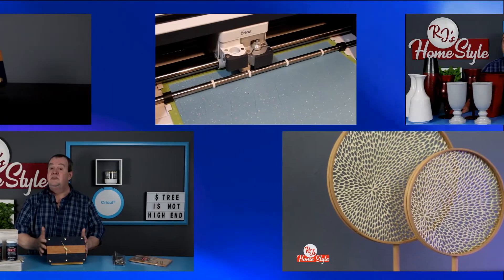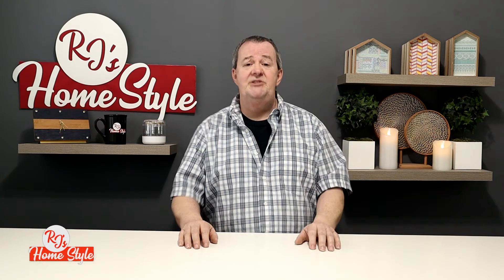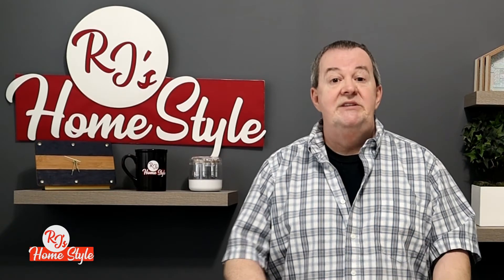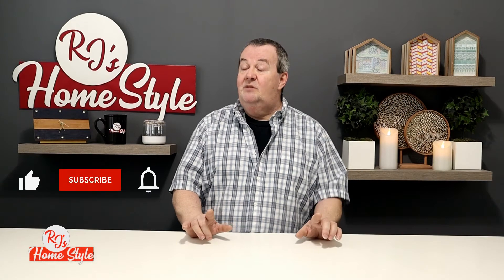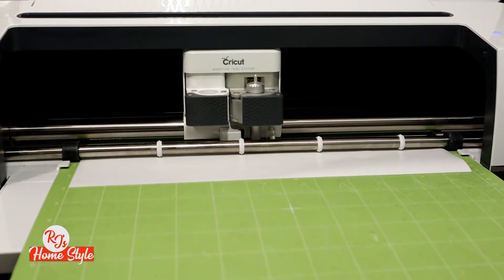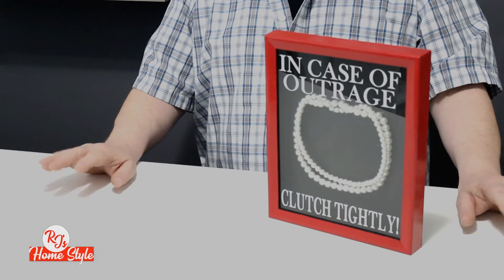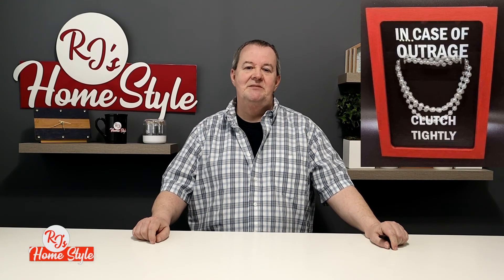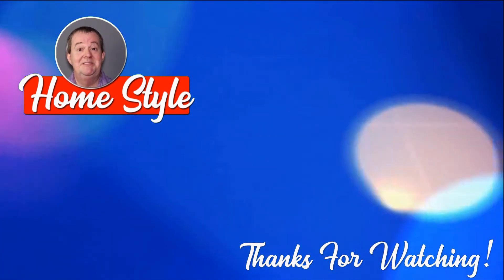A Humorous Novelty Emergency Kit Guaranteed To Bring Laughs Into Your Home!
In this episode I'll show you how to create a humorous novelty emergency kit guaranteed to bring laughs into your home! It's quick, easy and sure to turn any frown upside down!

🚫The use of store names and products is for informational use only. No promotional compensation was received.🚫

📷 My Instagram account. Tag Me, @rjhomestyle , on Instagram to share
your creations with me. I'd love to see them!

I design and buy for my home and to inspire you to do the same!

🏡 Videos featuring honest, frank and helpful commentaries on styling your home!

🎄 It's Christmas 365 days of the year! 🎄

🤣 Laugh along with the studio crew in the annual Gag Reel featuring
bloopers, mistakes and flubbed lines to tickle your funny bones!😂